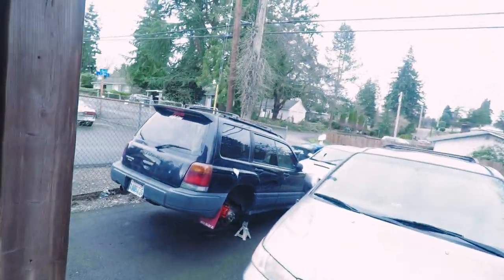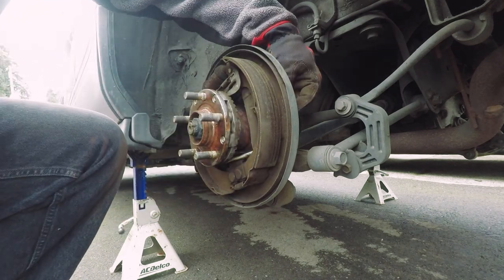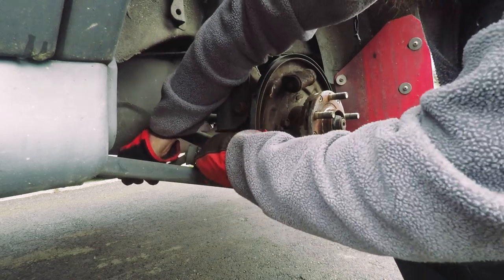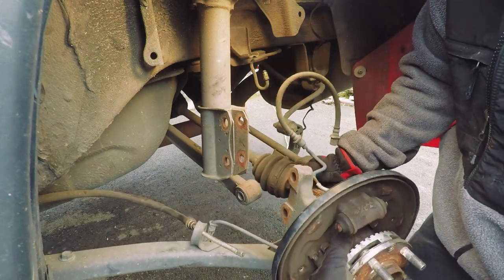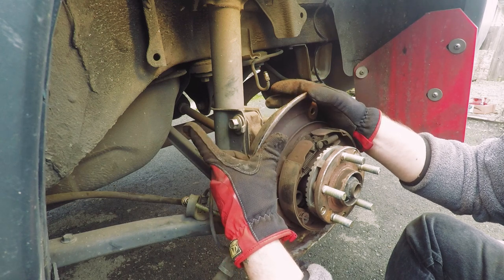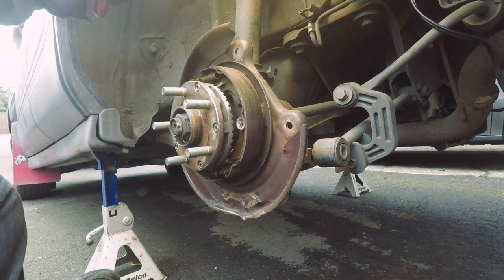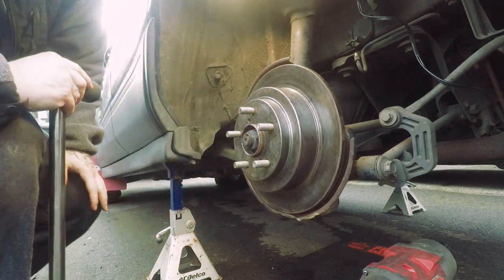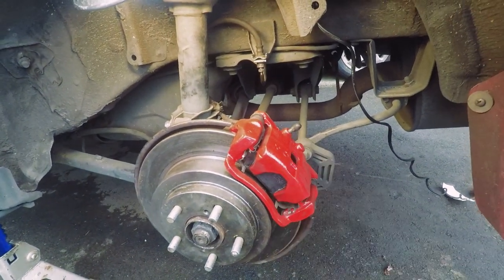SUBARU REAR DISC CONVERSION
This video is about doing a rear drum to disc brake conversion
on a 1998 Subaru Forester with parts from a late 90's outback.
Cost for this was around $80usd

Track Name: "the day we got lost in eachothers answering machines"